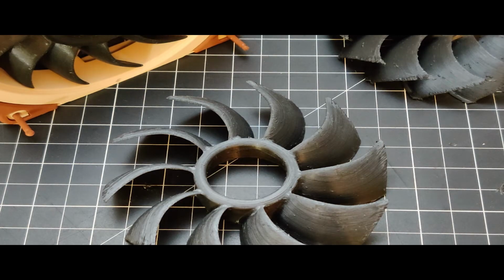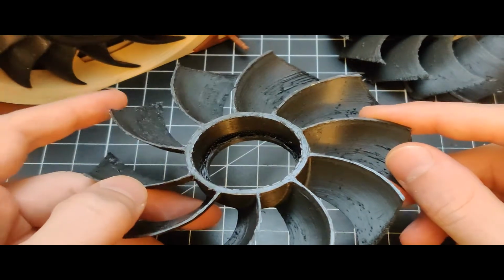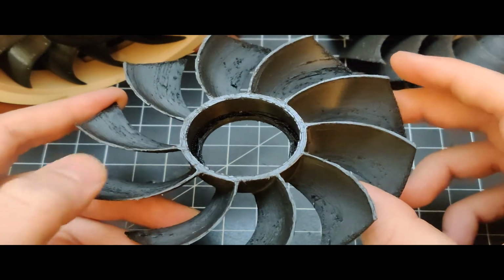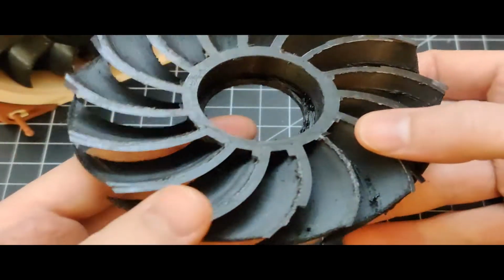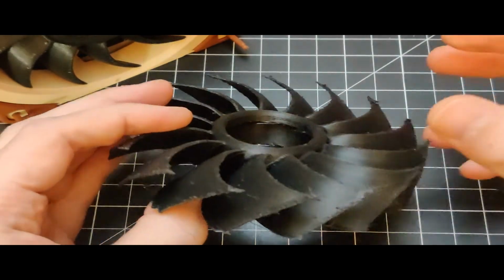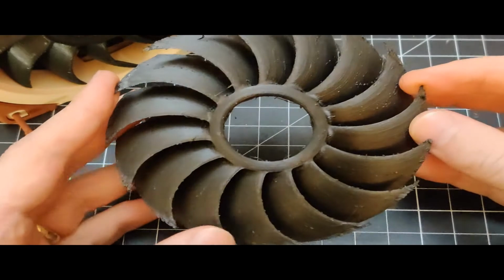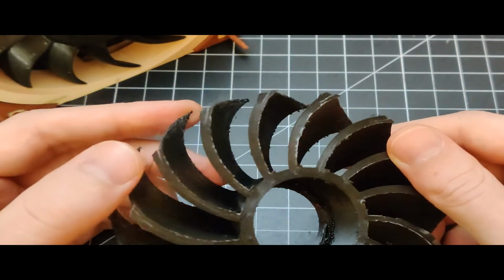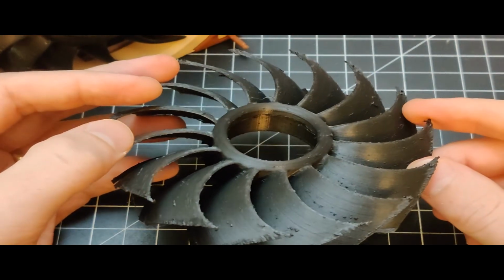Fan Design and Printing TIps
Included are some tips and tricks to help you print out blades on an FDM printer.